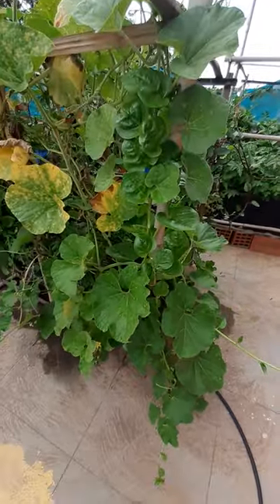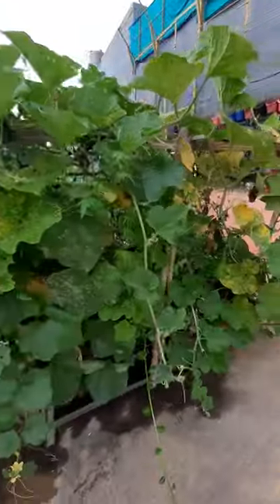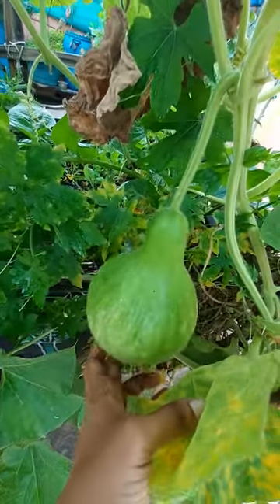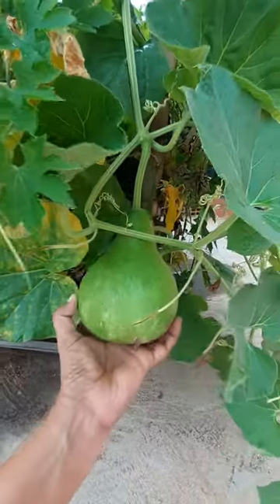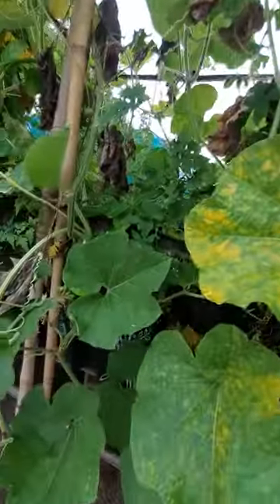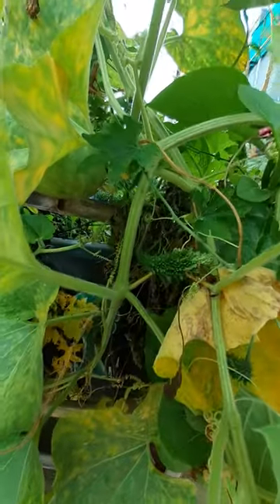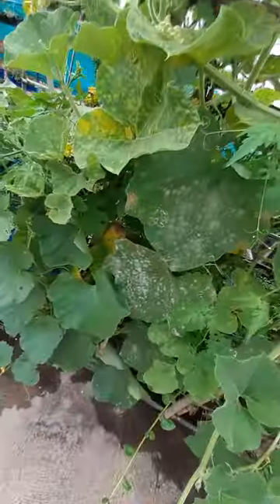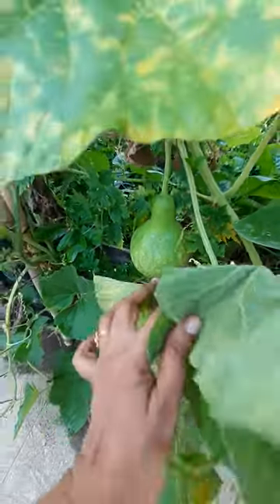Bottle shaped | bottle gourds | our terrace garden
This is a peculiar variety of bottle gourd which is of bottle shaped and just that if you have rich home kitchen wet waste compost, growing bottle gourds is an easy task.

Make a proper potting mixture and try to get an organic bottle gourds seed from authentic store or online shop.

These gourds are grown in loft tanks using home kitchen wetwaste compost, we also add quarter portion of tank filled with wet waste before it becomes a compost and lot of cocopeat to retain moisture content.

Loft tanks are big and it accomodates the bottle gourd plant to grow along with other plants at our terrace garden